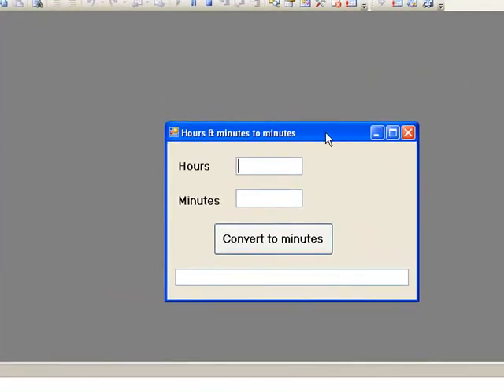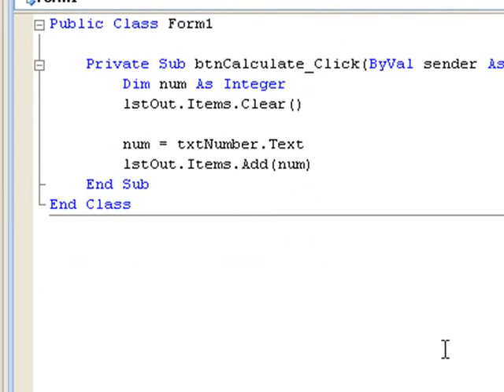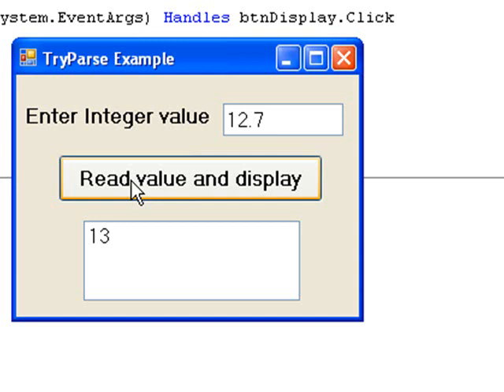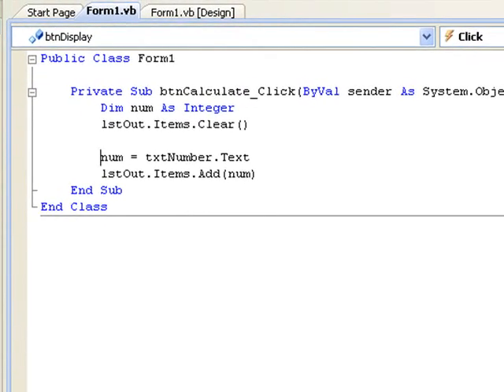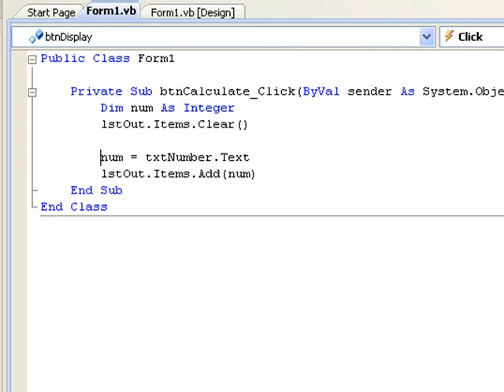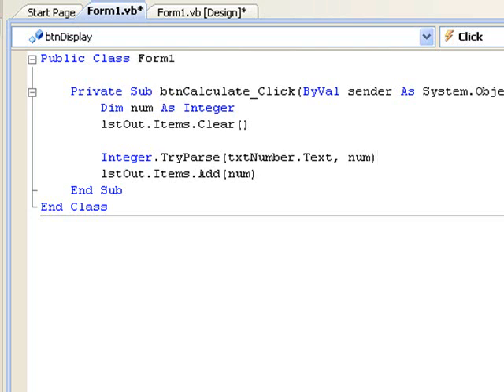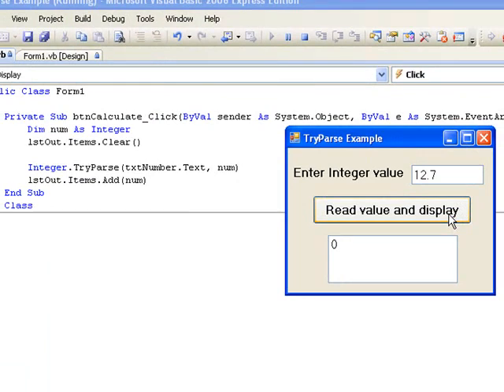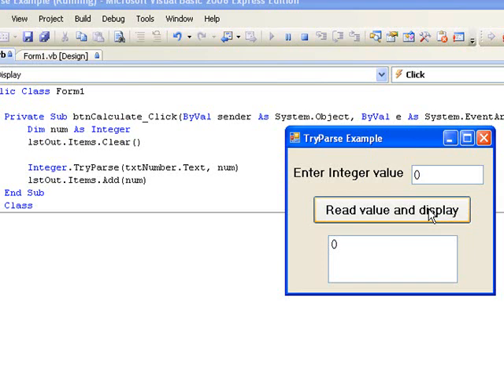Visual Basic 2008 for Beginners: Tutorial 9.1 - TryParse Method Part 1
VB 2008 Tutorial 9.1: TryParse Method Part 1.  This is the first part of Tutorial 9, in which we introduce the TryParse method for numeric data types.  We can use this method to check if a string can be converted to a numeric data type and to make the conversion and store in a numeric variable. In later lessons we will use this method to validate input from textboxes and inputboxes which is to be stored in numeric variables.  This tutorial is continued in Tutorial 9.2.  The tutorial is part of an introductory programming course in Visual Basic.  Any comments and suggestions for improvement are particularly welcome.